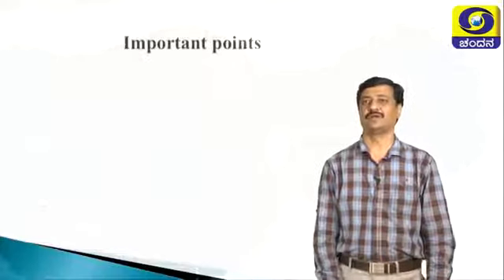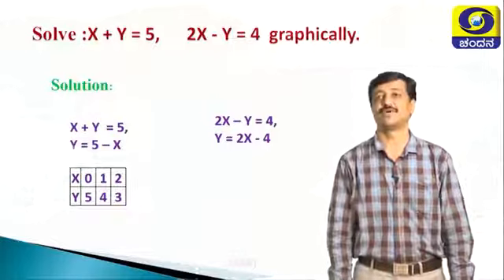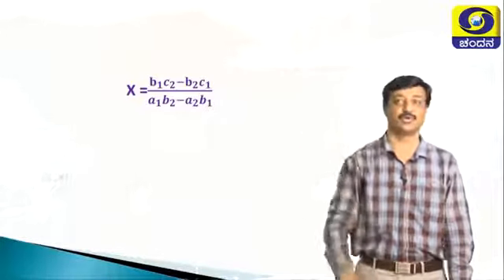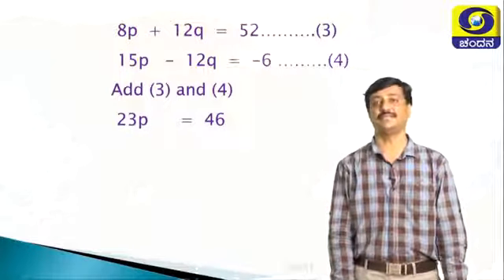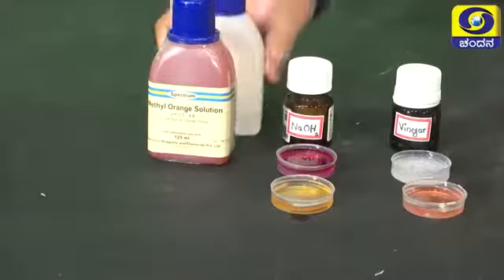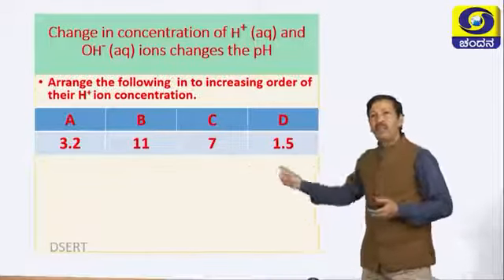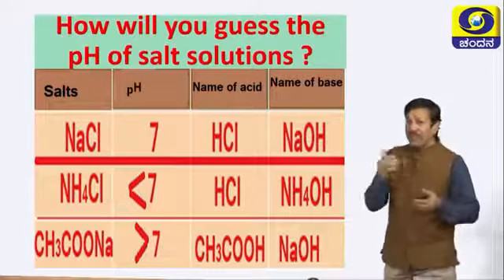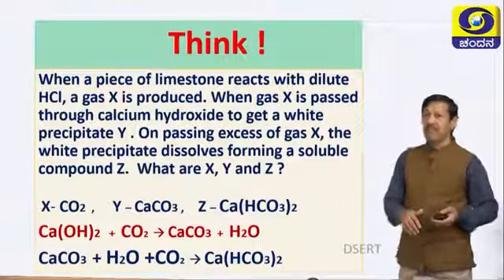Sslc science 2